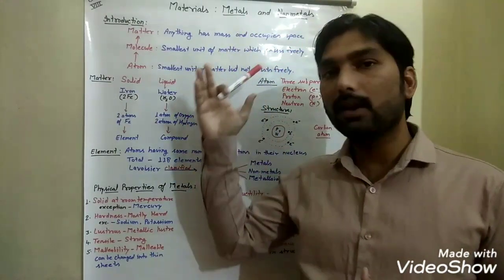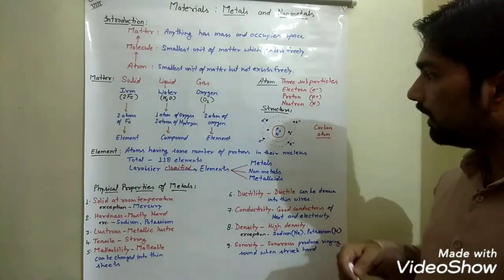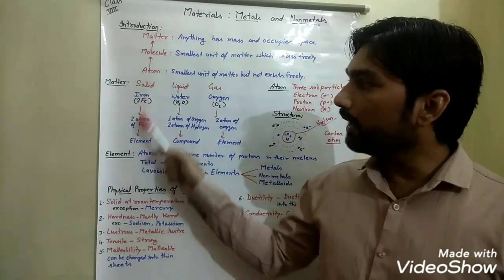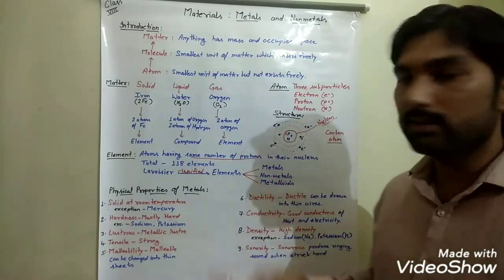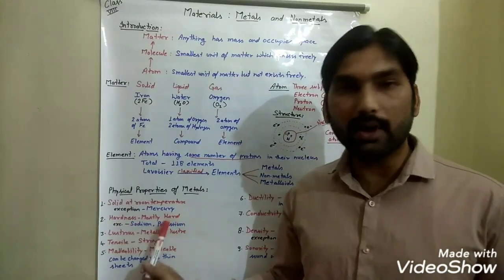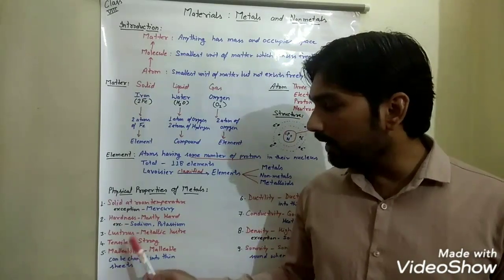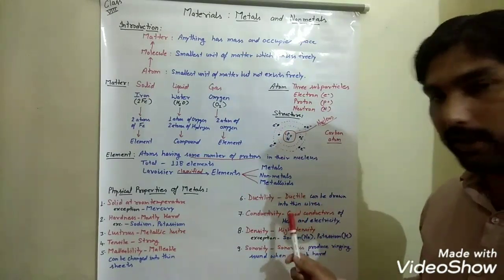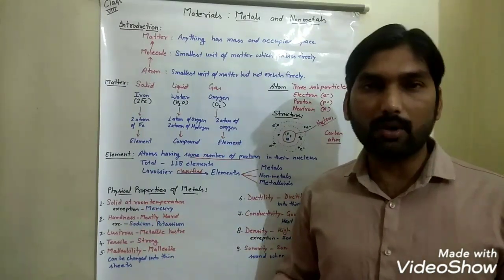Class 8 Science